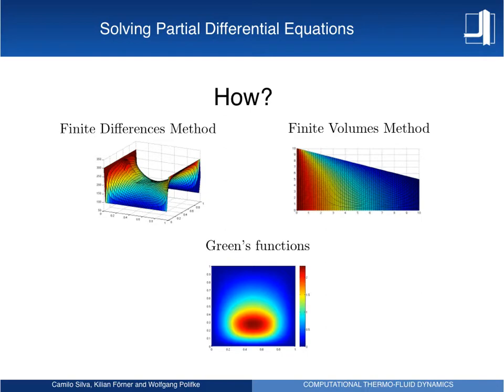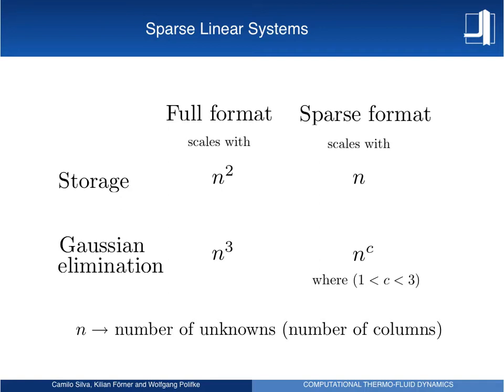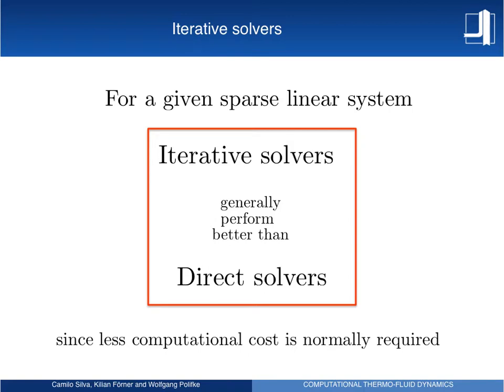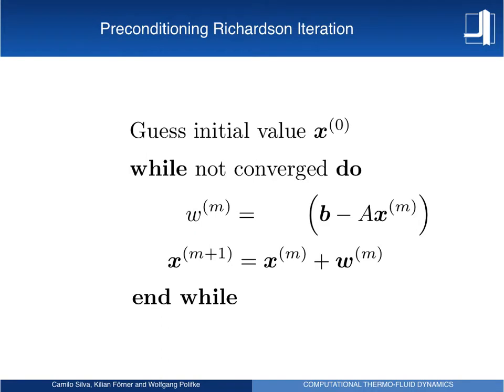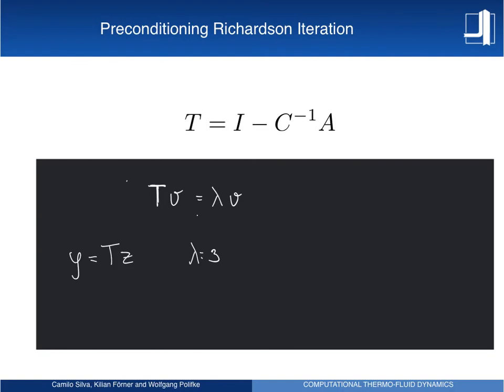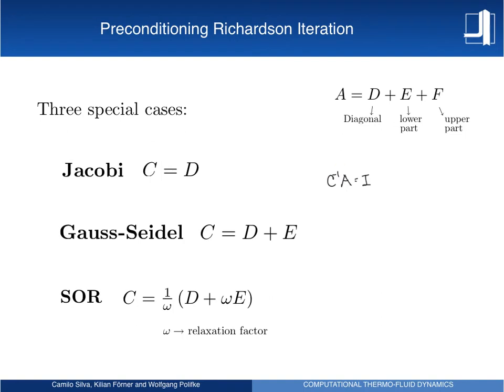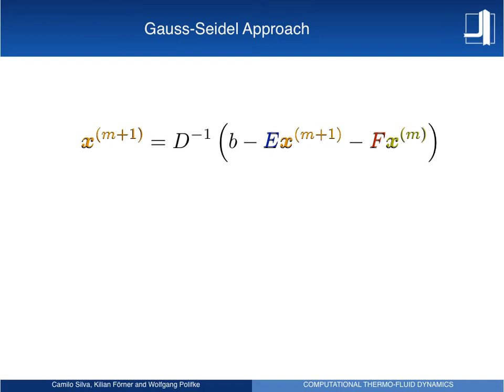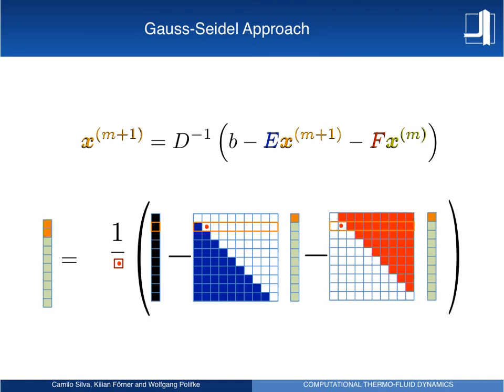9. Linear Systems (CTFD)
How to solve a linear system by an iterative approach? The notes of the course can be found in